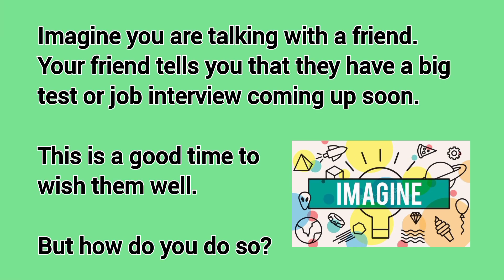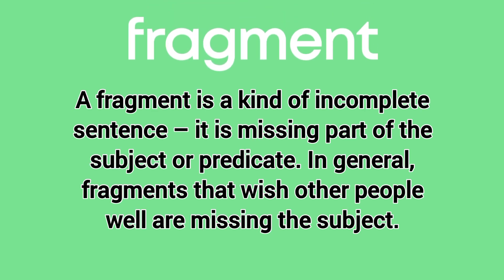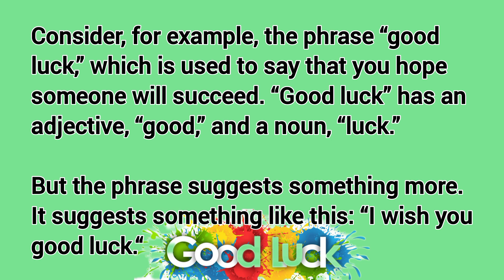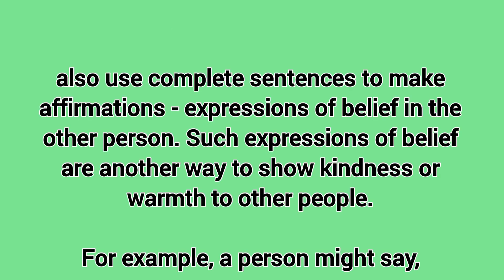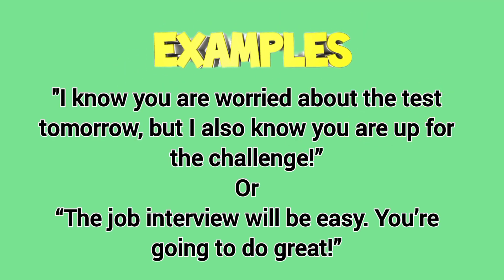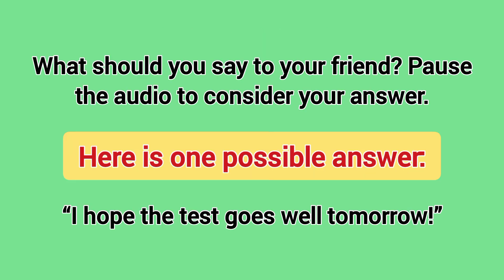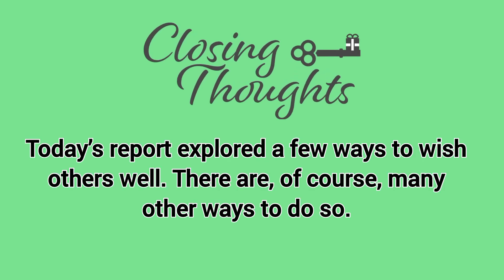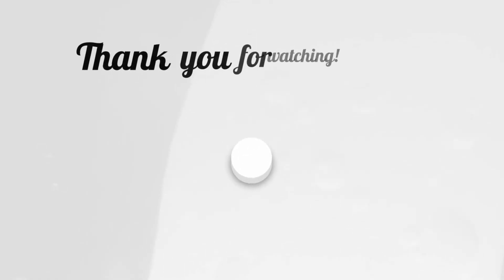How to Wish Other People Well | English Grammar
In this video lesson, you will learn how to wish other people well. Grammar is defined as a system of language rules that allows you to combine individual words to make complex meanings. By applying grammar rules to your writing, you’ll make it stronger, clearer, and more effective. @learnenglishwithnanncy